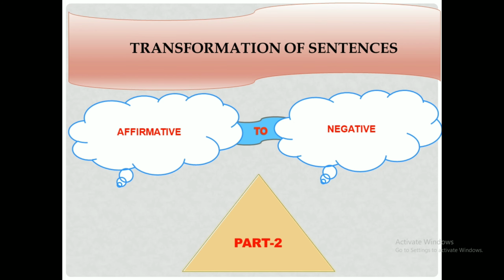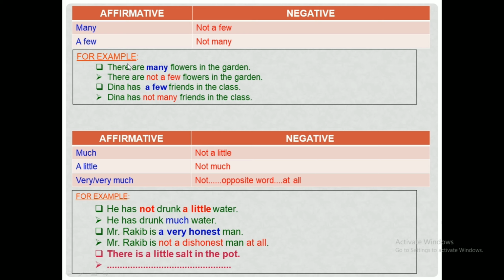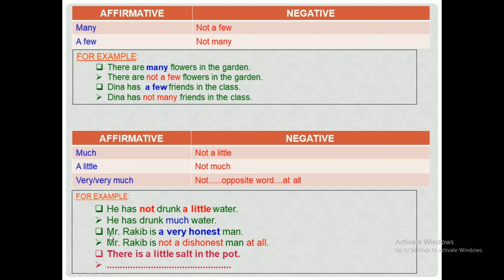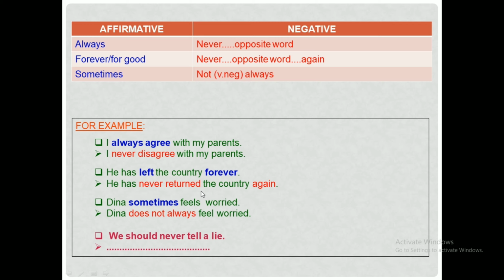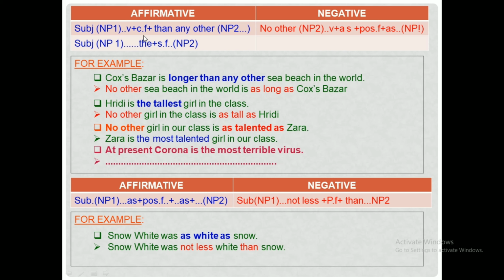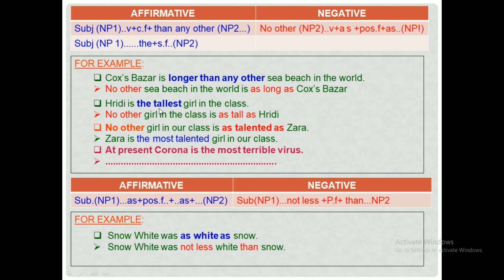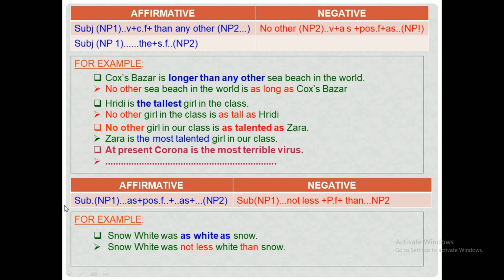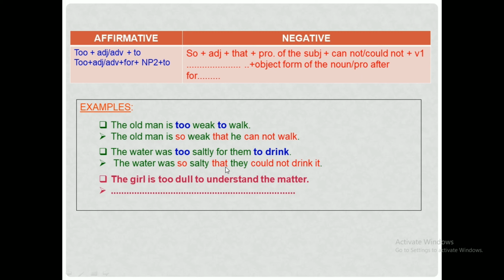Affirmative to Negative(part-2)